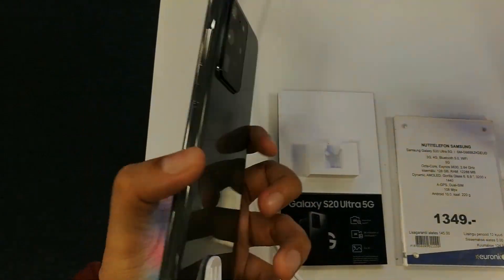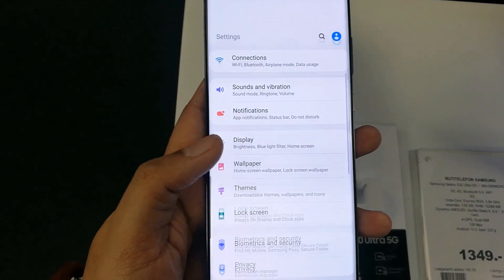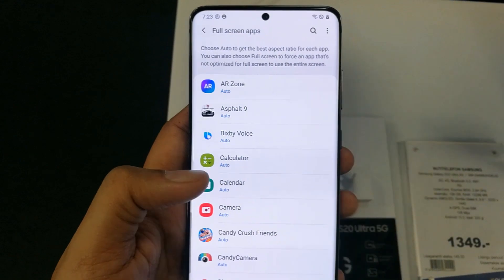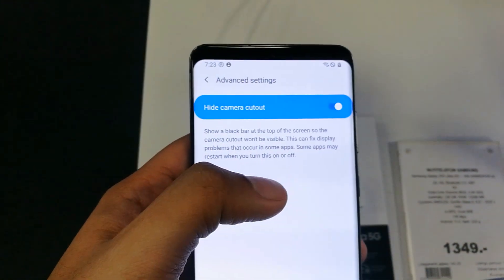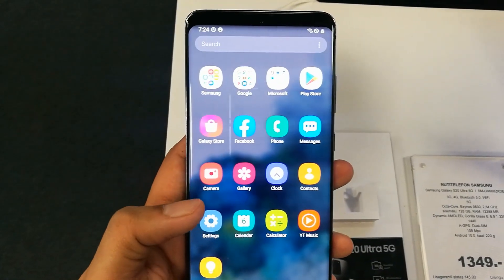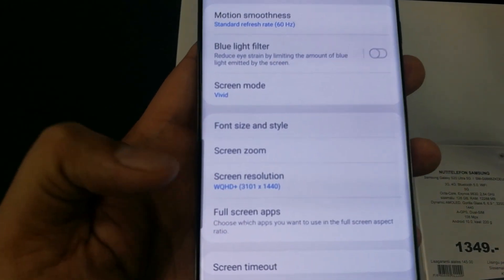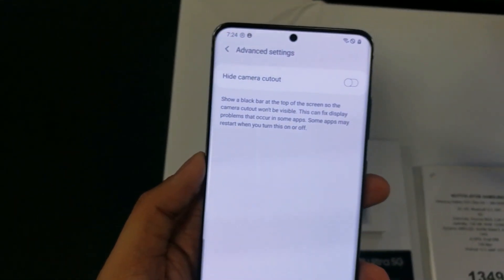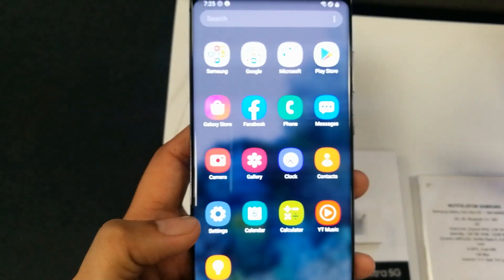How to Hide FRONT CAMERA In Samsung Galaxy S20 Ultra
Samsung Galaxy S20 Ultra-How to Hide FRONT CAMERA

Settings
Display option
Full Screen Apps
Select the Advance Settings
You will see the option Hide Front Camera Cut out
Just Enable it